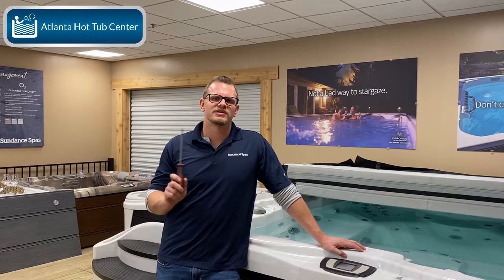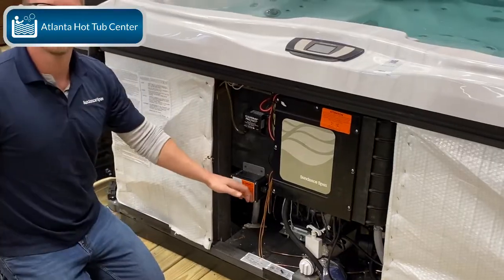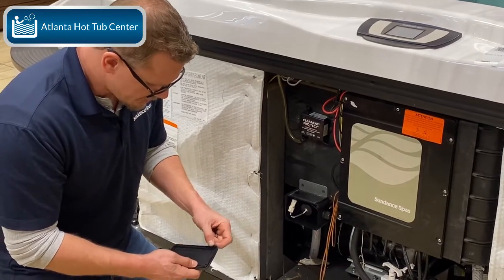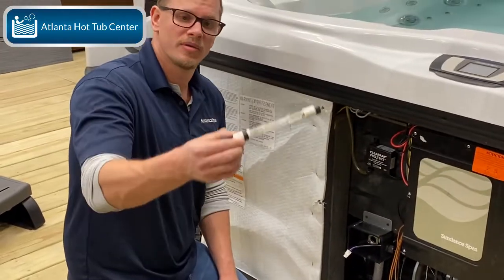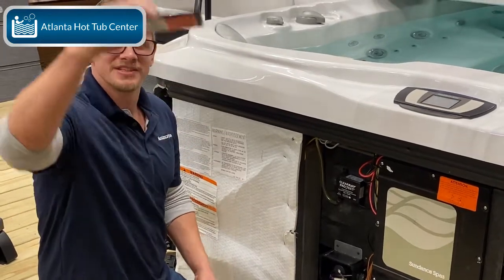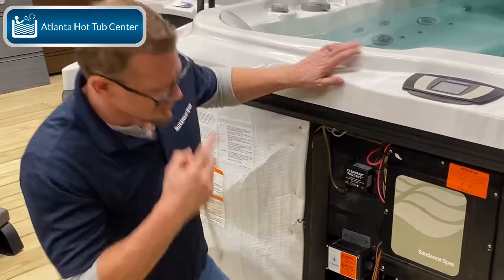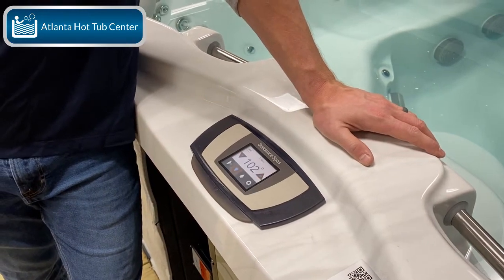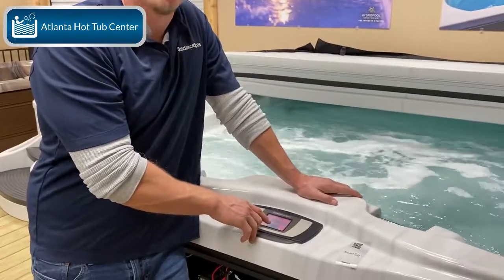How to REPLACE your CLEARRAY BULB